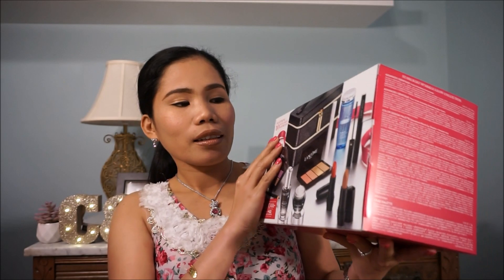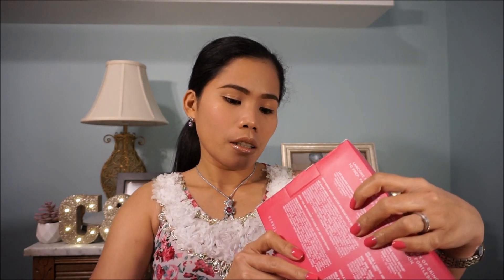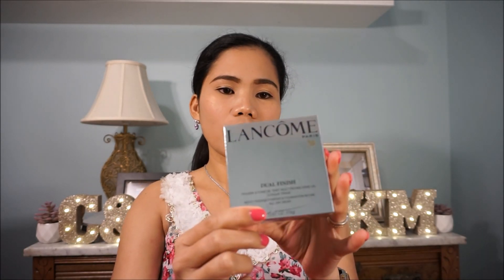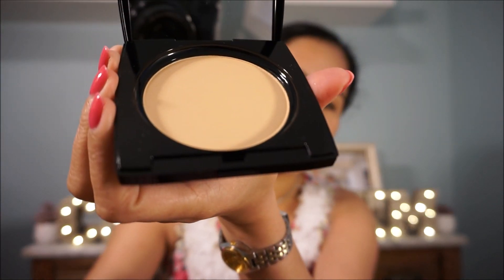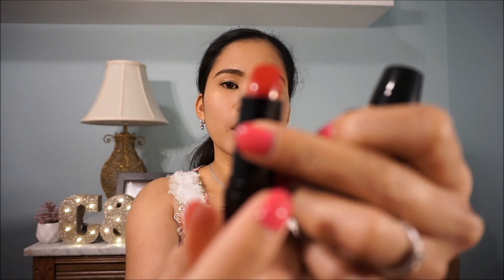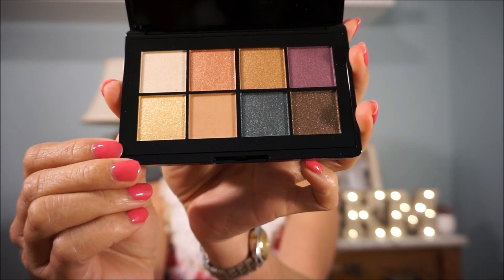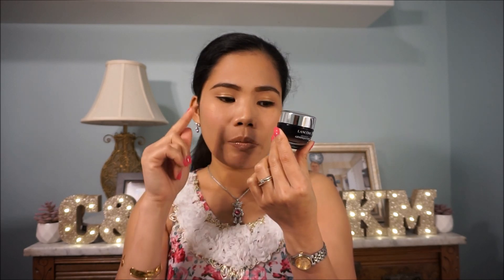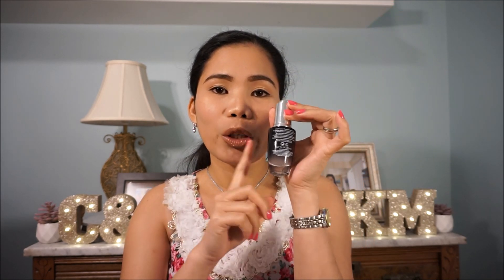Unboxing The Lancome Holiday Make Up Set Late Unboxing Christmas Present From My Husband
- Samsung S8+

editor Filmora and movie maker